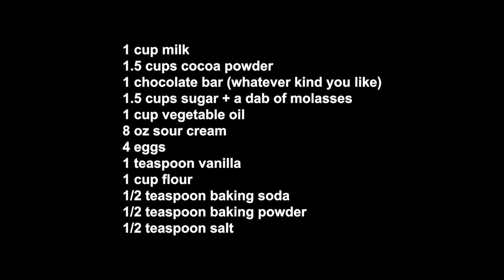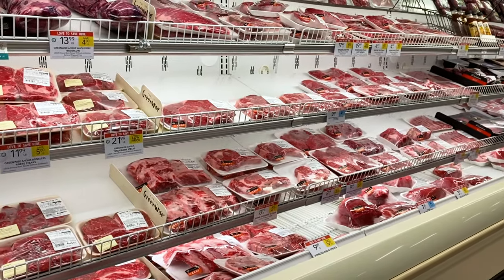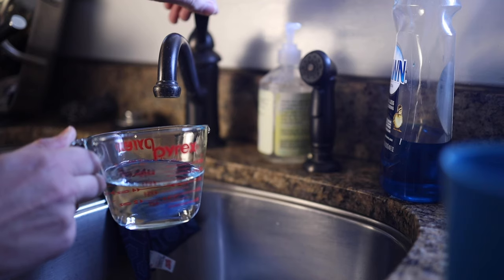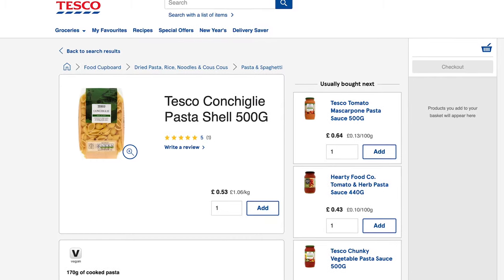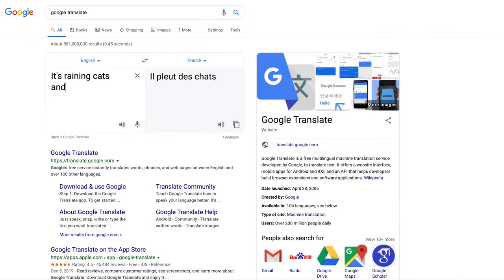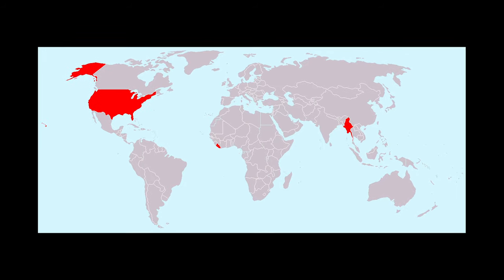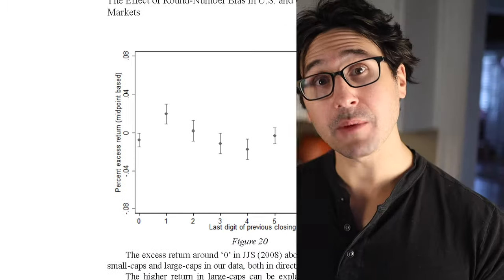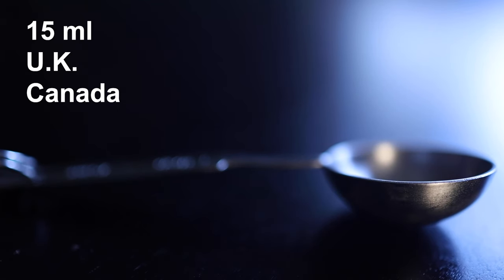My problem with metric recipes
Converting a recipe from U.S. to metric measurements is like translating a poem from English to French — if you're not careful, you might end up making it rain ropes.

2007 journal article on linguistic relativity and the Russian words for blue